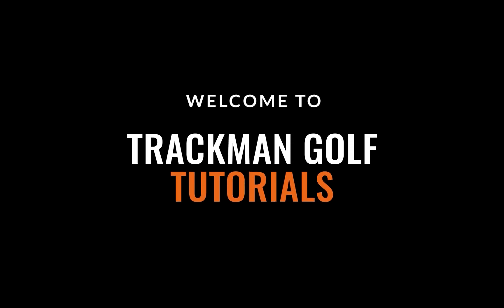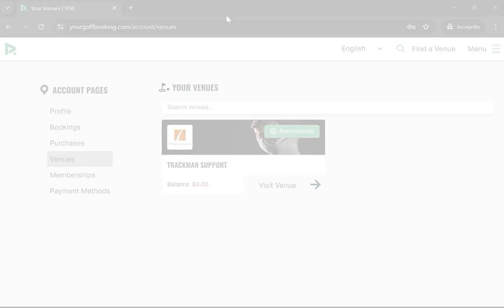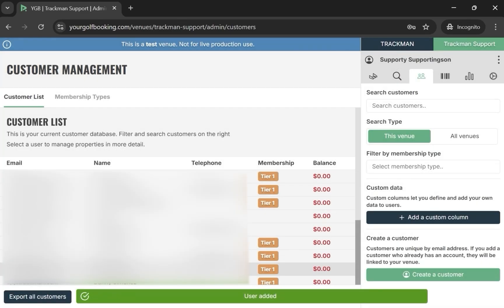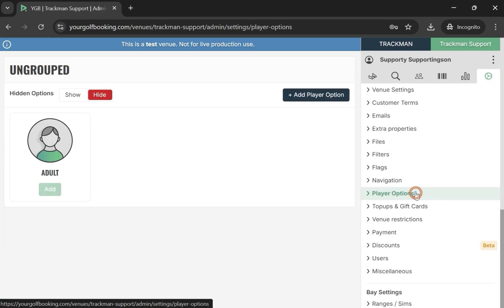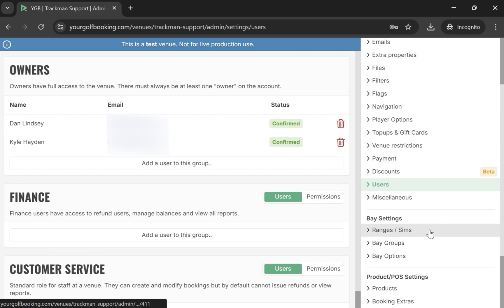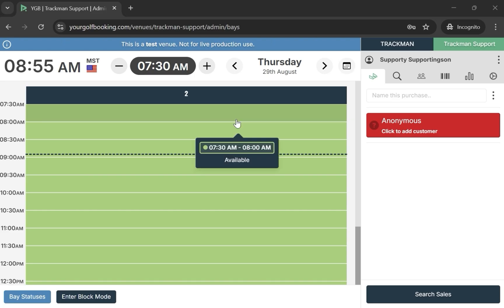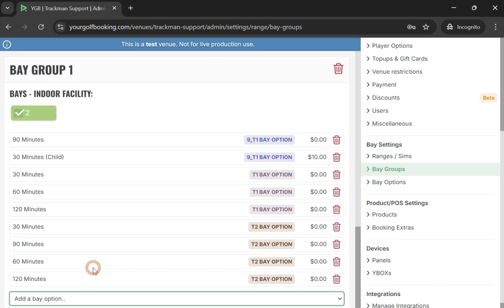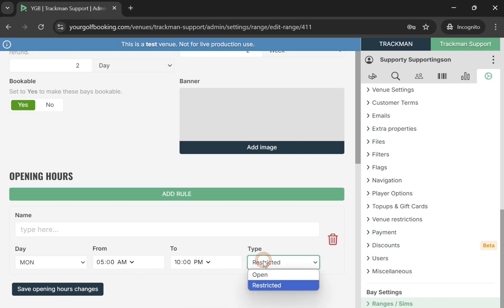Trackman Booking & Payment – Basic Setup Walkthrough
🗓️ Learn how to configure the key components of the Trackman Booking and Payment system. This video walks through setting up customer access, assigning bay options, and managing hours of operation — everything you need to get started.

🧩 This video includes:
Customer & player setup
Bay options (individual & groups)

0:00 Intro
0:10 Account Access
0:40 Customers
1:37 Player Options
2:10 Bay Options
2:55 Assigning Bay Options (Individually)
3:17 Assigning Bay Options (Groups)
3:44 Hours of Operation